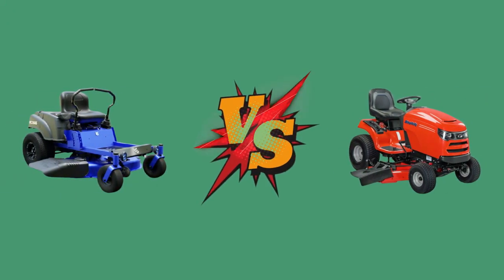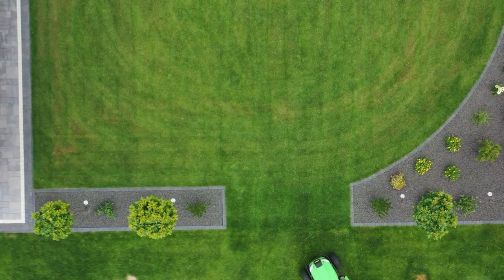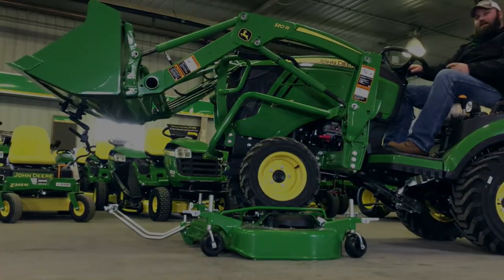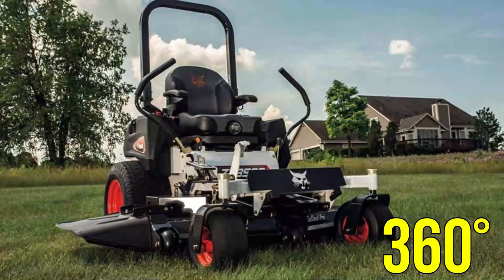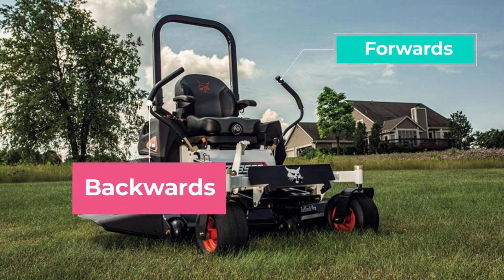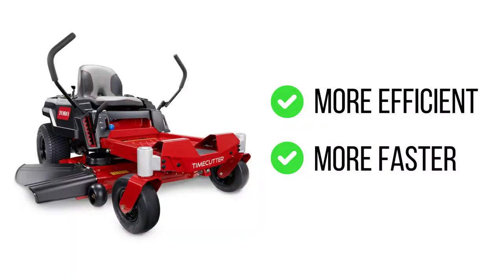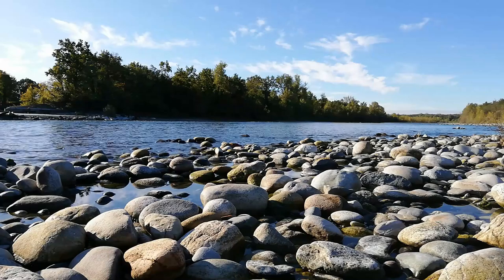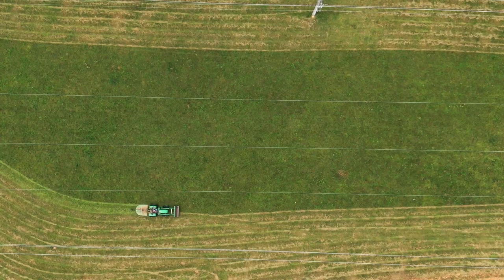Zero-Turn Mower vs. Lawn Tractor: Which One Should You Buy? (Which is the BEST OPTION for You?)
Hey guys, welcome to Trim That Weed! Today we are going to be exploring differences between the zero-turn and lawn tractor.

If you have a lawn and want to keep it looking good at all times then it is important that you find an effective method mow the lawn and keep it tidy. While getting a lawn services company for your yard works, it’s costly and you will need to keep calling them every time the grass overgrows. The answer is getting yourself a lawn mower.

But, here is the problem. You have Zero-turn and Lawn tractors. Choosing between the two isn’t that easy.